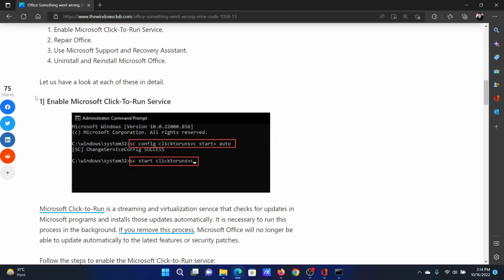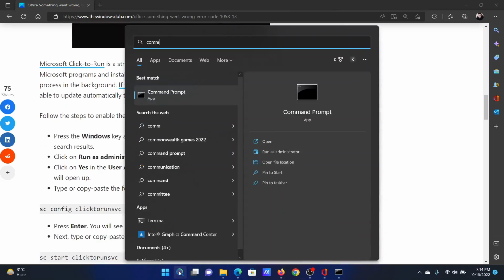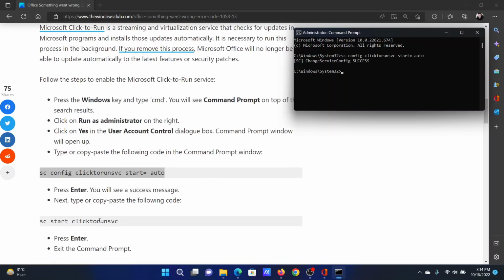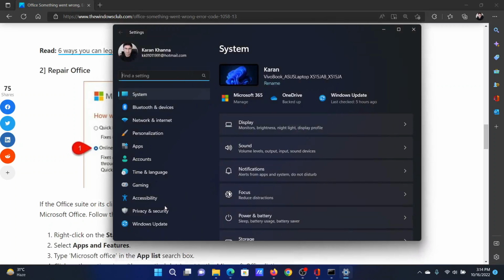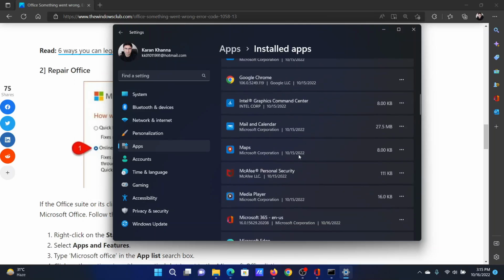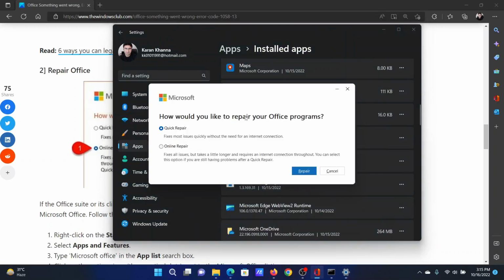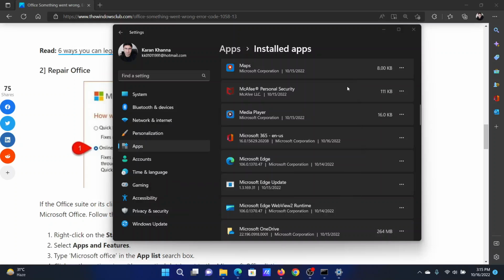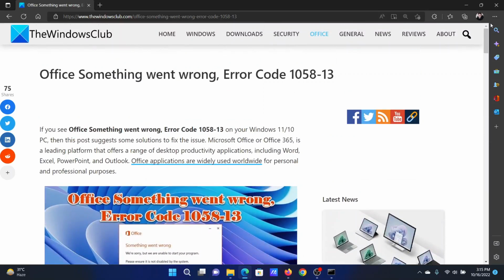Office Something went wrong, Error Code 1058-13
If you see Office Something went wrong, Error Code 1058-13 on your Windows 11/10 PC, then this tutorial suggests some solutions to fix the issue. Microsoft Office or Office 365, is a leading platform that offers a range of desktop productivity applications, including Word, Excel, PowerPoint, and Outlook. Office applications are widely used worldwide for personal and professional purposes.

To fix Office Something went wrong, Error Code 1058-13, you may try the following solutions:

1] Enable Microsoft Click-To-Run Service

2] Repair Office

3] Use Microsoft Support and Recovery Assistant

4] Uninstall and Reinstall Microsoft Office

Timecodes:
0:00 Intro
0:23 Enable the Microsoft Click-to-run service
0:46 Repair Microsoft Office
1:15 Reinstall Microsoft Office